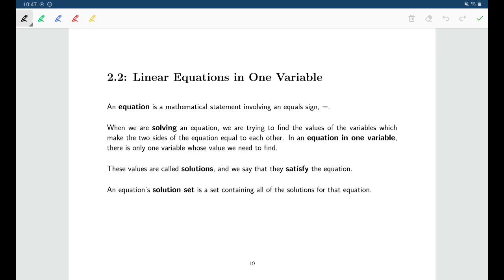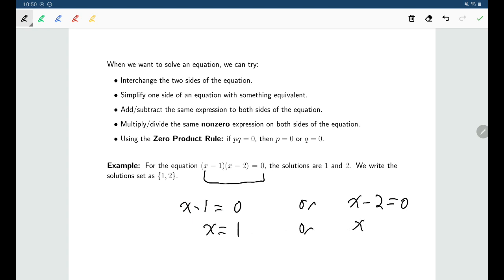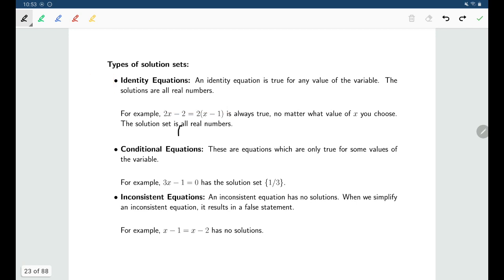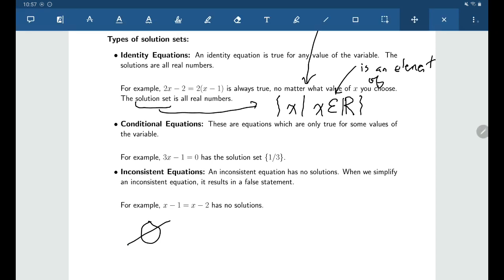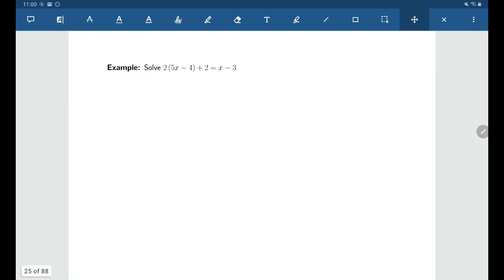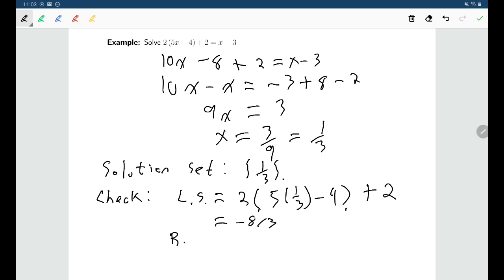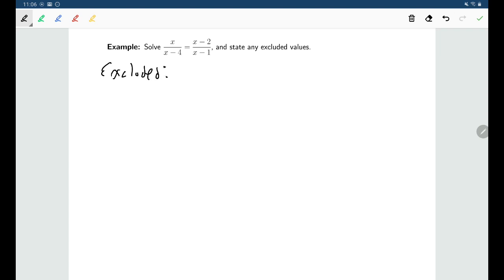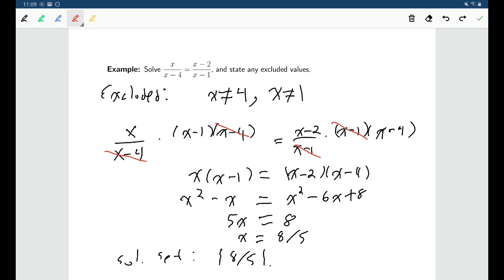Math 097: Section 2-2 (Part One)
We solve linear equations in one variable, and rational equations in one variable.